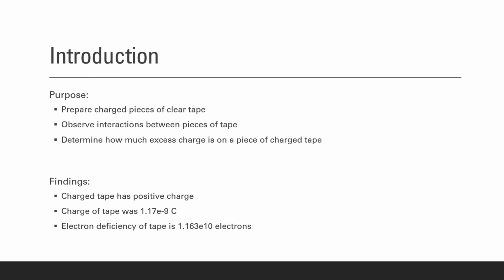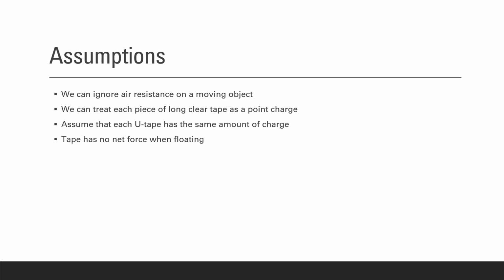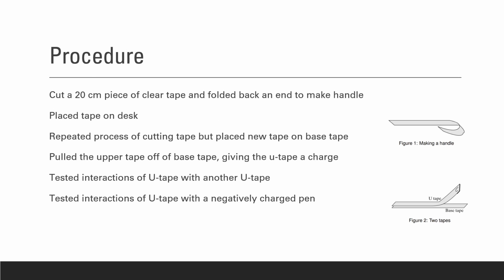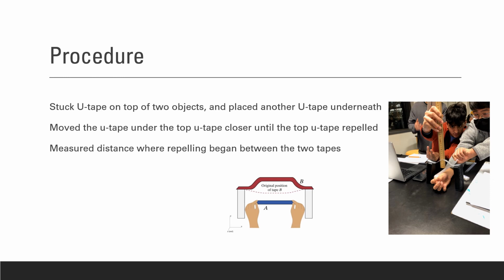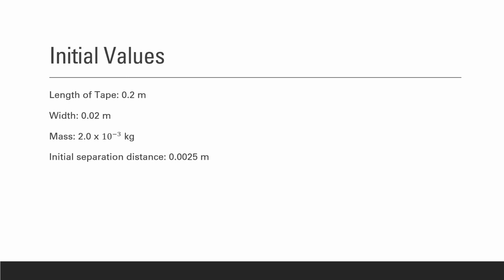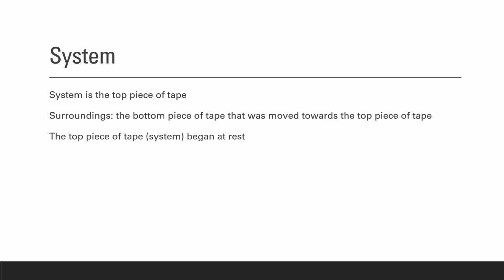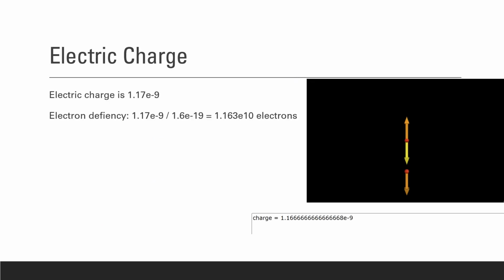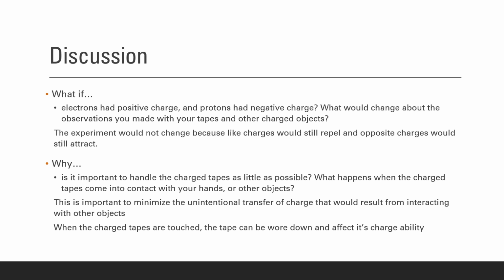PHYS 2212 Lab 1